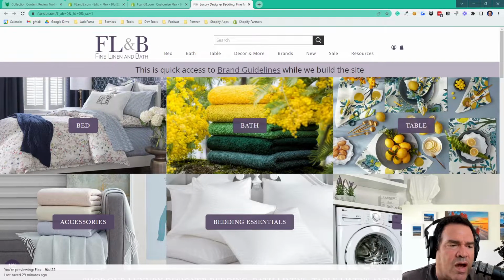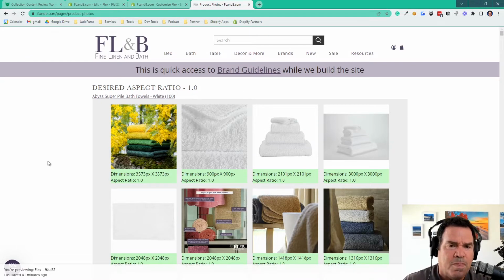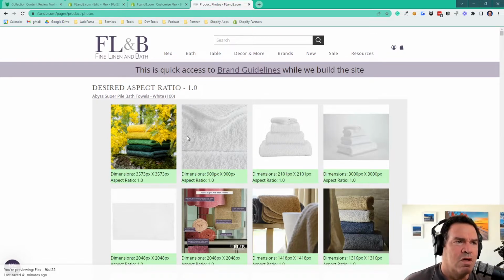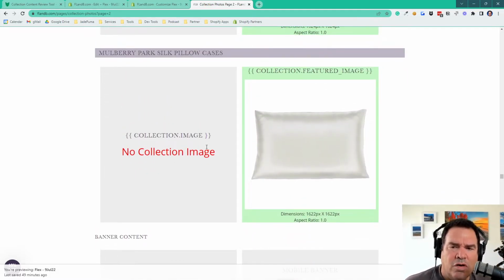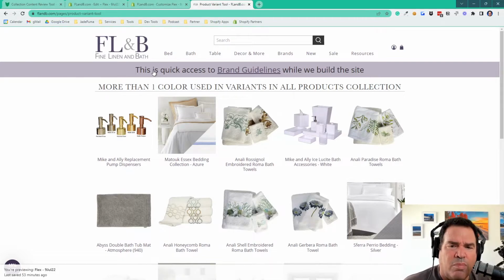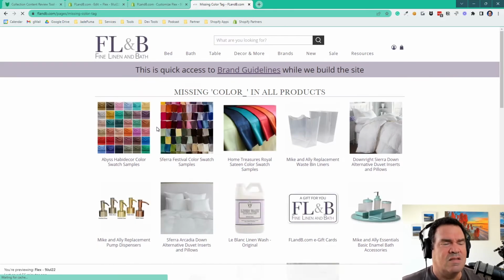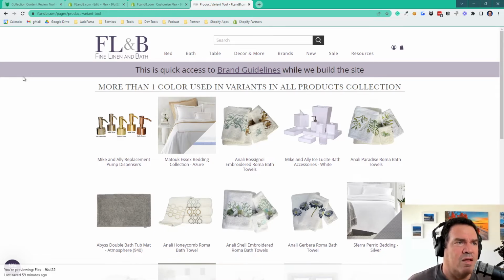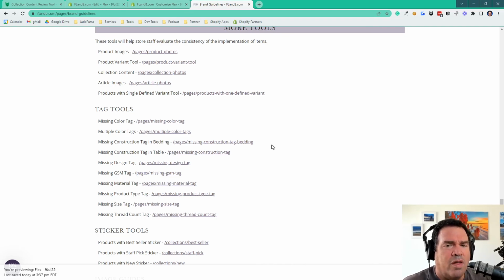Episode 90 Quality Checking Tools in your Shopify Store